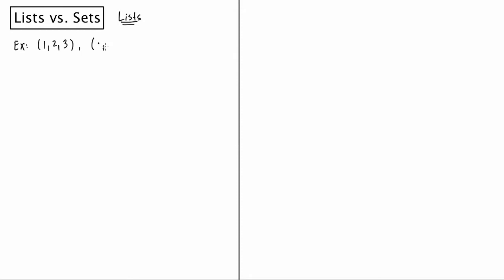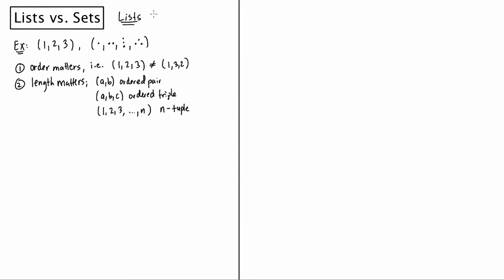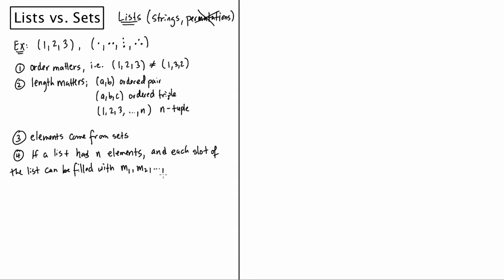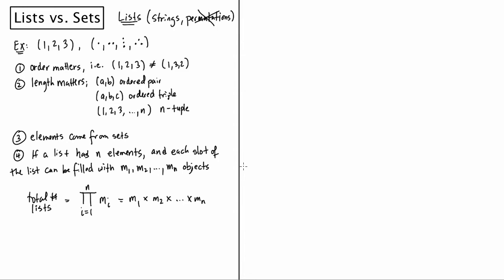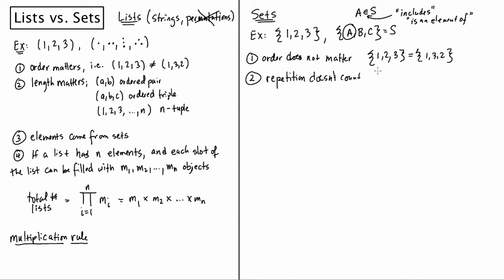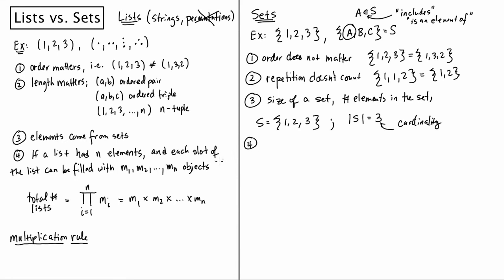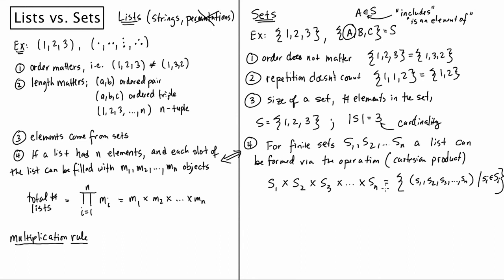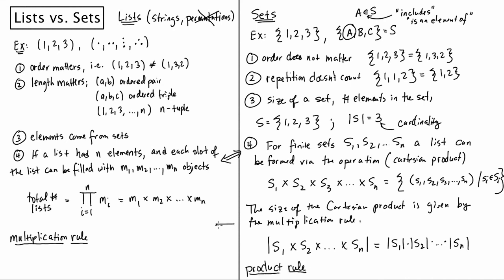04 Lists vs Sets